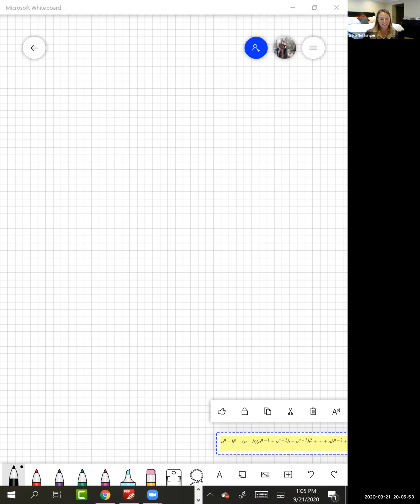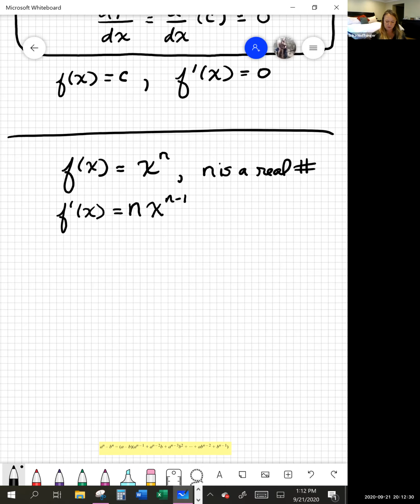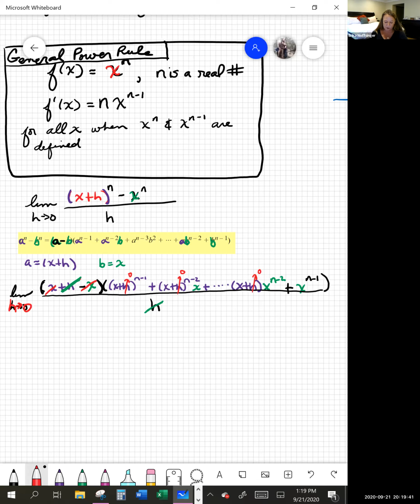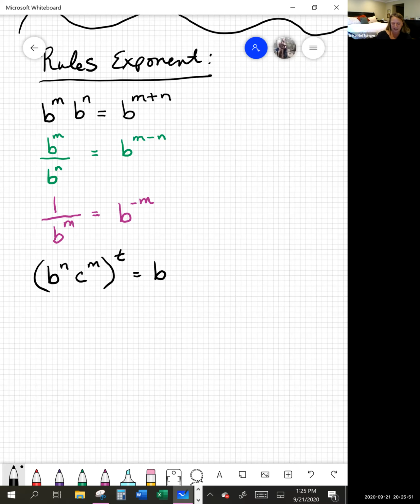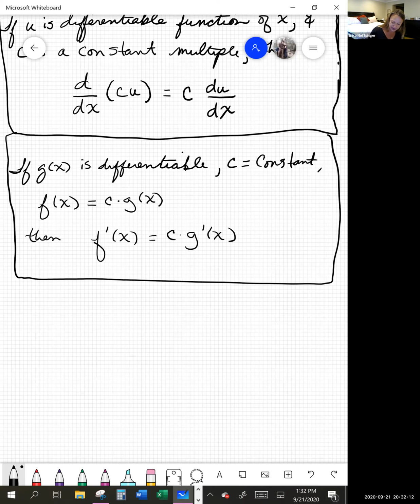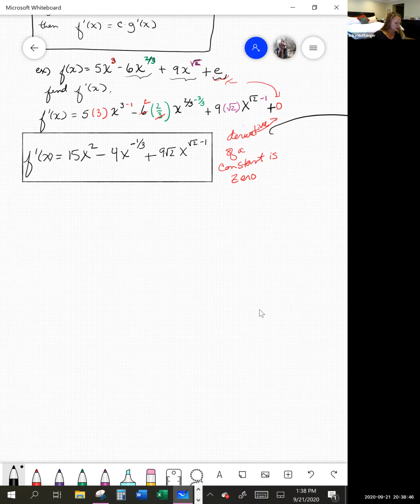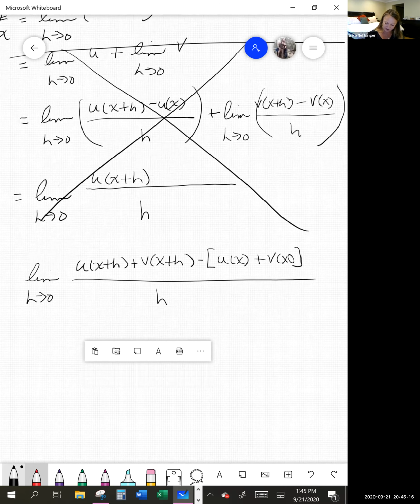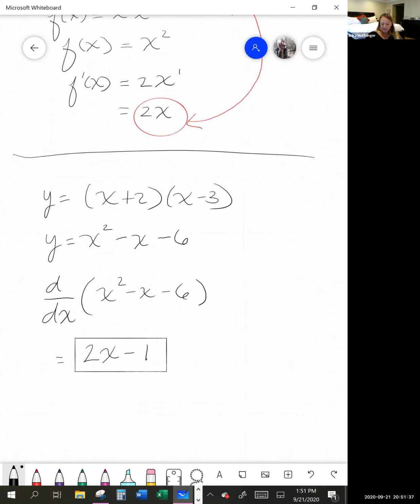Techniques of finding the Derivative - Part 1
Deriving the Derivative of a Constant, Deriving the General Power Rule, Taking the Derivative of a constant times a function, finding the derivative of the sum or difference of two functions.